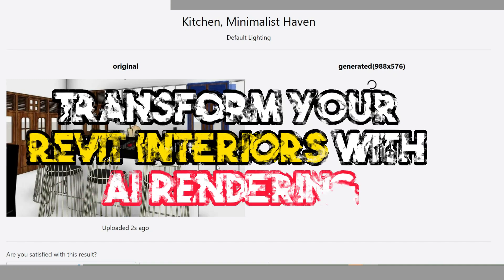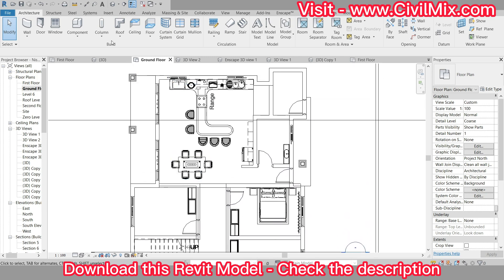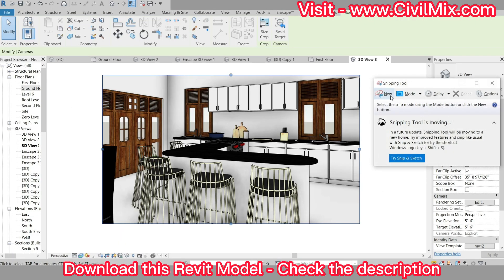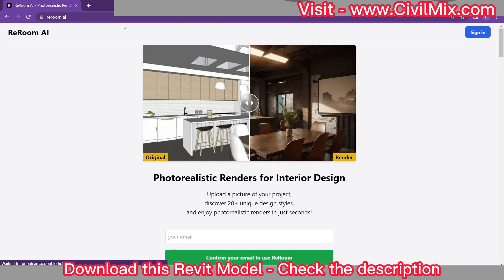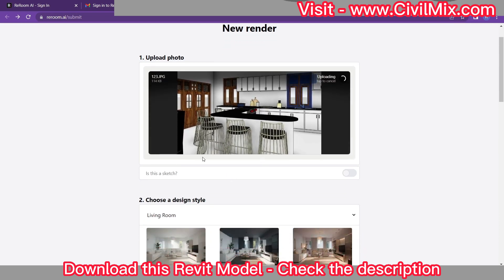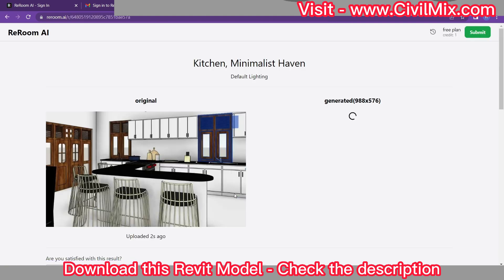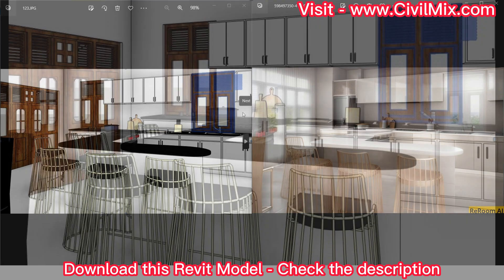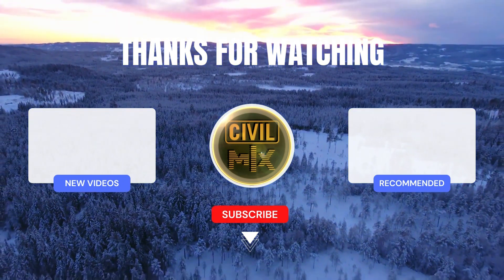How to Achieve Stunning Interior AI Rendering for Revit: Unleashing the Power of AI Rendering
In this video, we explore the power of AI rendering and how it can transform your Revit interiors into stunning, photorealistic renderings. With the help of Reroom.ai, a free online platform, we guide you through the simple steps to create breathtaking visuals of your design projects. Discover how AI rendering revolutionizes the way you visualize and present your ideas with exceptional clarity. Watch now and unlock the potential of AI rendering with Reroom.ai!

Join us today and take your Revit designs to unprecedented heights. Don't let mediocrity hold you back - embrace excellence with CivilMix!